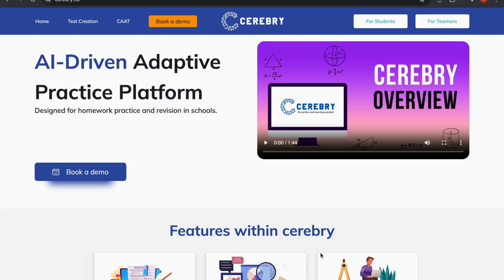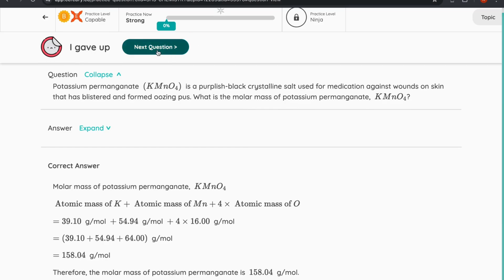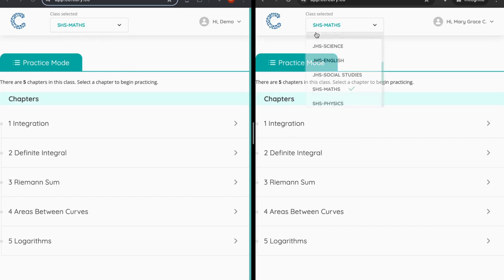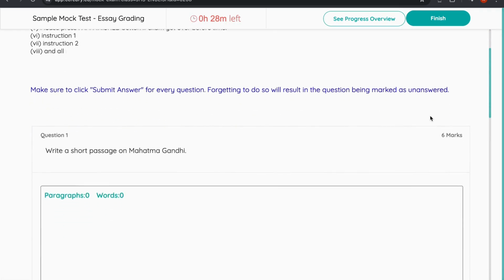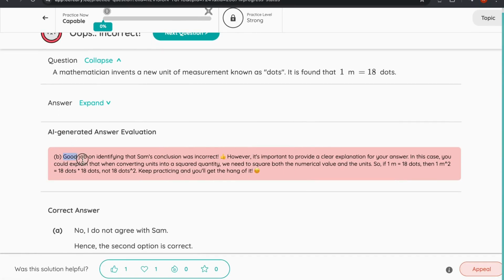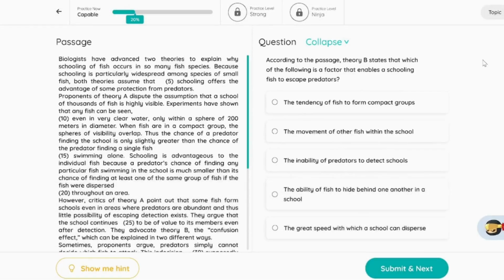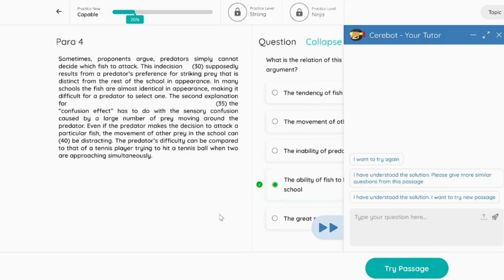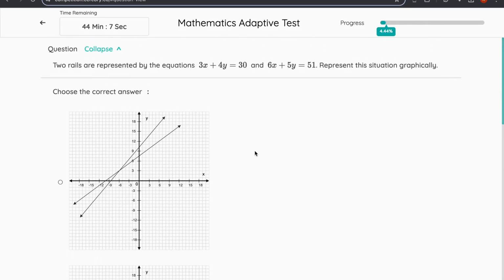Cerebry's student dashboard walkthrough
Unlock the full potential of your learning with Cerebry's Student Dashboard! Explore how our user-friendly interface helps you practice and learn, track progress, access resources, and stay organized using AI. Watch this walkthrough to see how Cerebry makes studying smarter and more efficient.

0:00 - Login
0:51 - Class Dropdown for Various Subjects
1:16 - Multilingual Support
1:54 - Practice Mode
2:30 - Cerebry's Interventions: Hints, Detailed Solutions, and Breakdown Mode
6:31 - Reporting: Review Progress and Attempts
6:42 - Revision Mode
7:50 -  Individualized Learning: Different Parallel Items for Every Student
10:12 - Test Mode
12:04 - AI Essay Grading According to Rubrics
14:35 - Open-Ended Questions and Their Assessment
16:20 - Interactive Graphs
17:00 - Partial Steps and Step-by-Step Feedback
20:14 - Reading Comprehension
25:43 - Adaptive Diagnostic Test